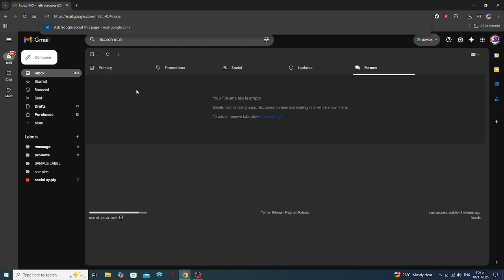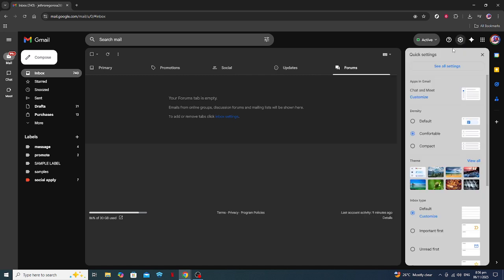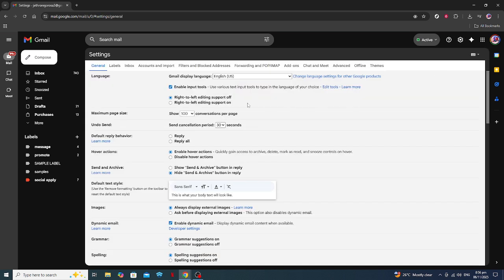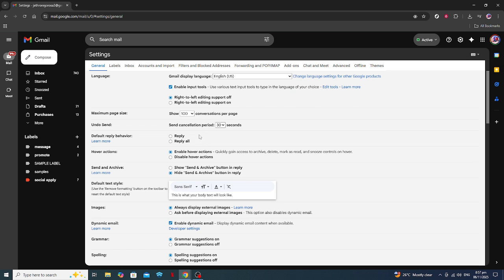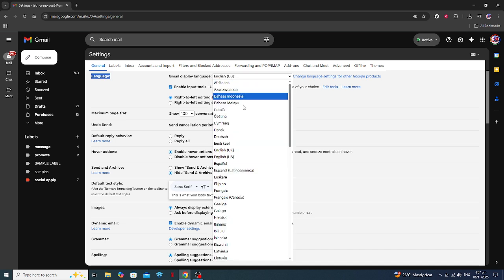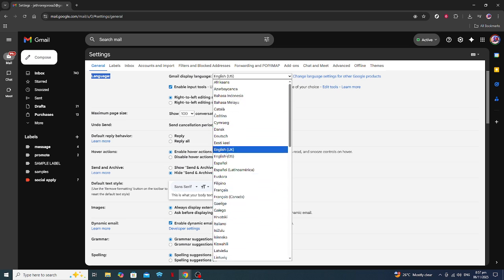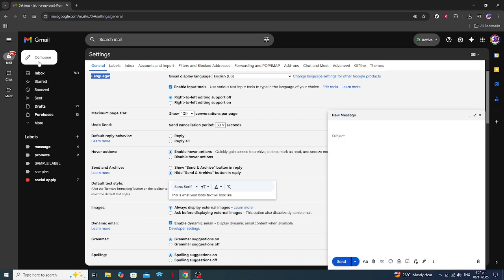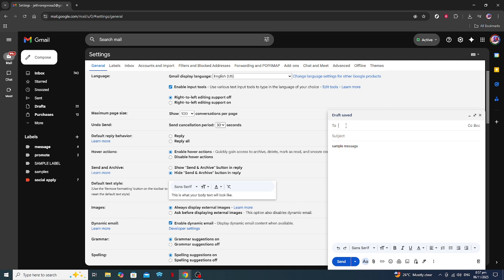How To Send Emails In Different Languages In Gmail [2025 Guide]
In today's video we cover: send emails in Gmail, Gmail language tips, multilingual emails, Gmail tutorial, email in different languages, how to use Gmail, language settings Gmail, email sending tips, Gmail features, writing emails in Spanish, Gmail for non-English, language translation Gmail, sending emails tutorial, multilingual communication, Gmail productivity tips, email best practices, writing emails effectively, using Gmail features

-Google Drive
-Google Meets
-Google Sheets
-Google Chrome
-Google Forms
-Google Gmail